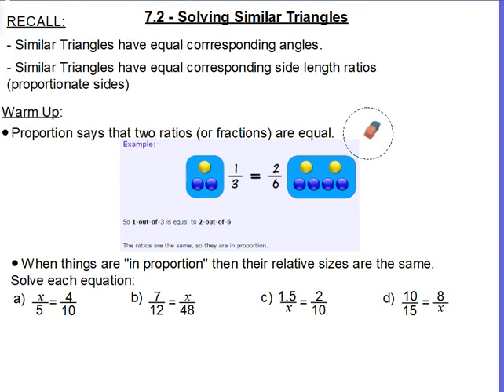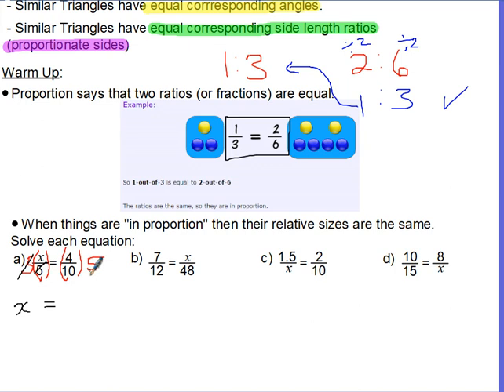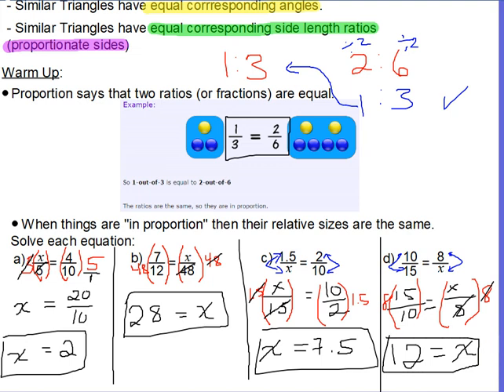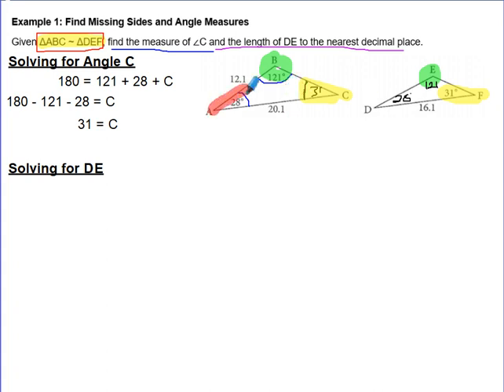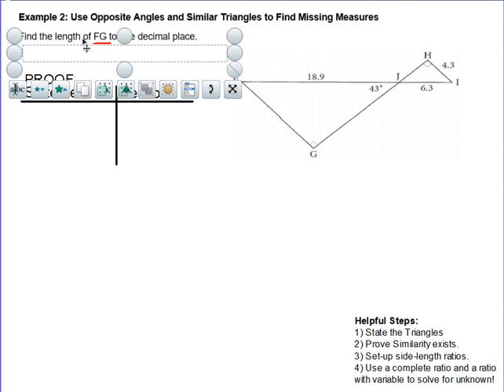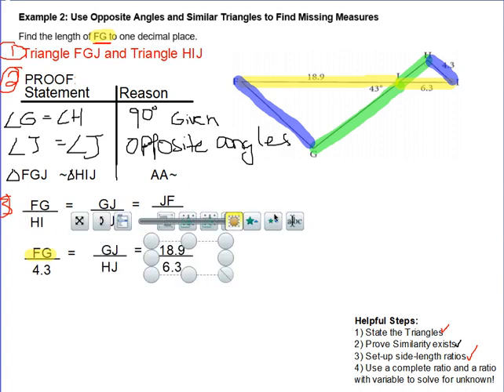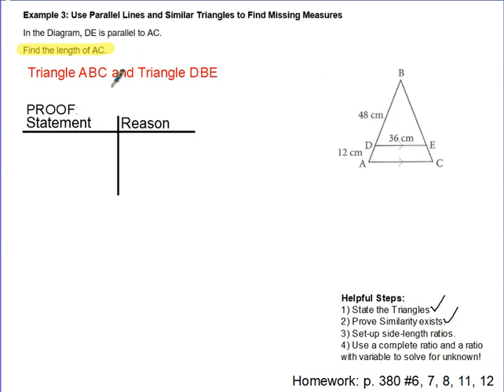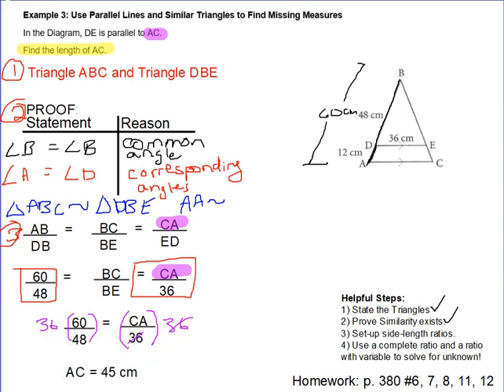7.2 Solving Similar Triangles Video Lesson